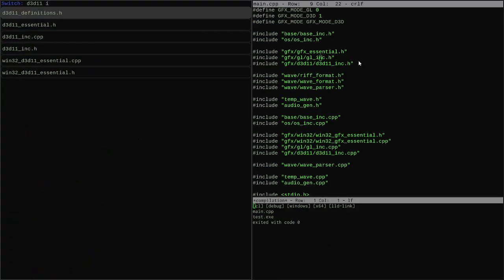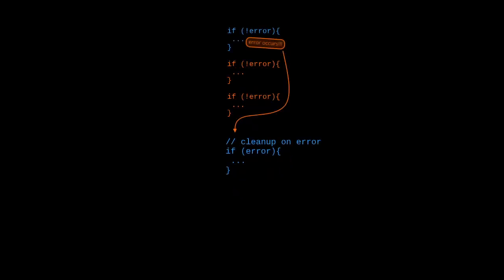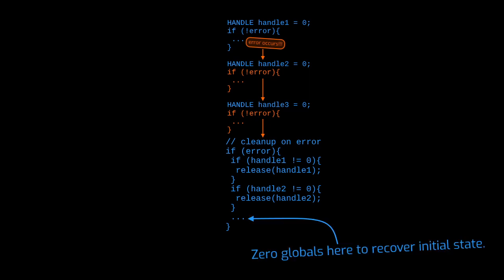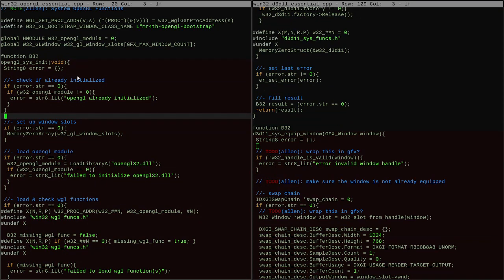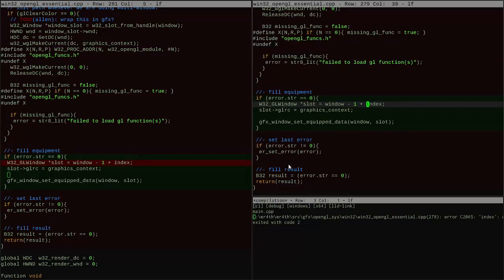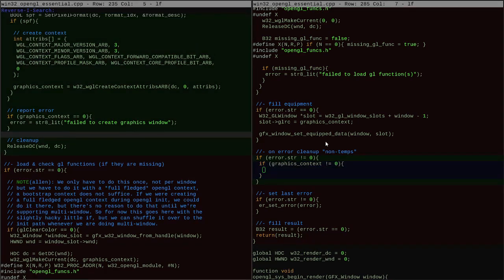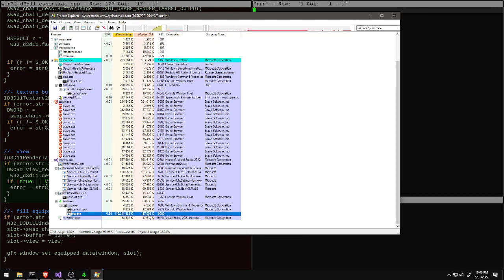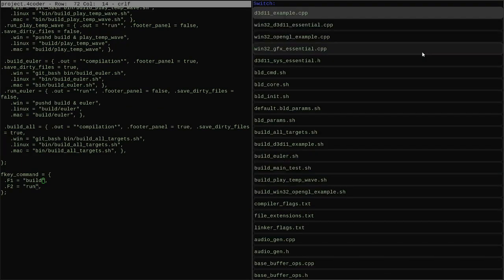Graphics [8]: Graphics System Details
Going over everything in the graphics system in detail and making it all more solid.

00:00 - intro
00:43 - renaming pass
01:32 - init function cleanup
02:28 - explaining resource handling style
04:28 - justifying resource handling style
11:06 - handle validation helpers
13:36 - create window function cleanup
15:08 - debugging swap chain leak
17:10 - window destroying
19:30 - outro